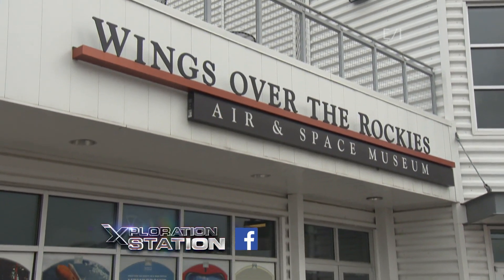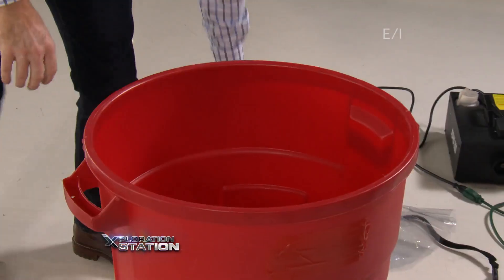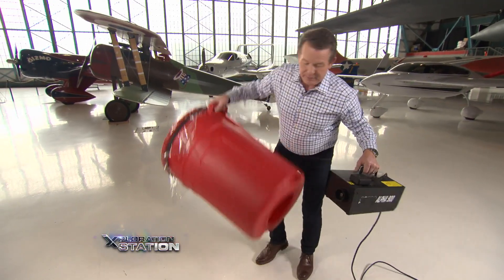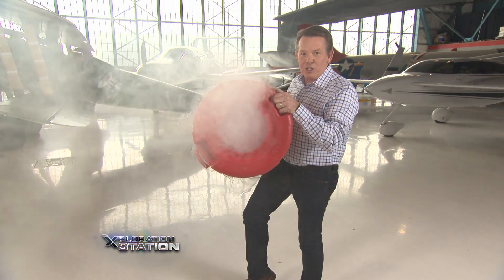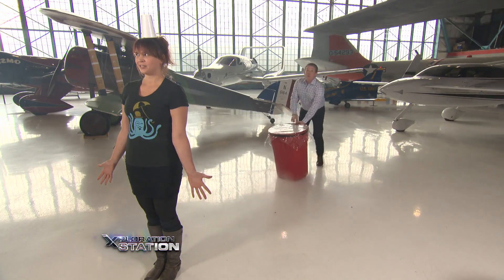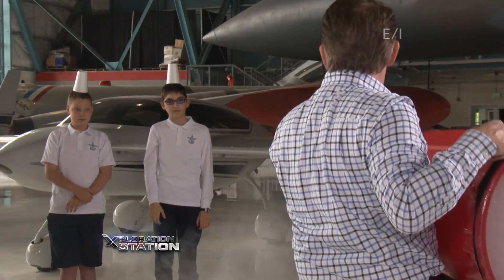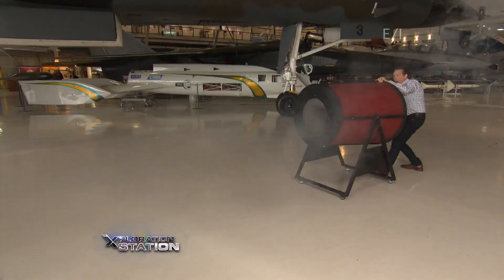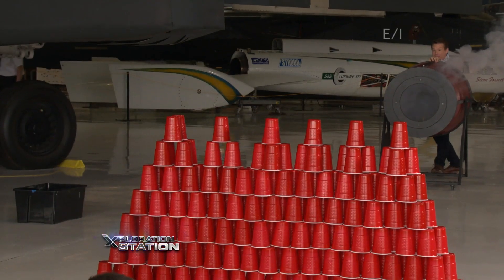Giant Smoke Ring Cannon